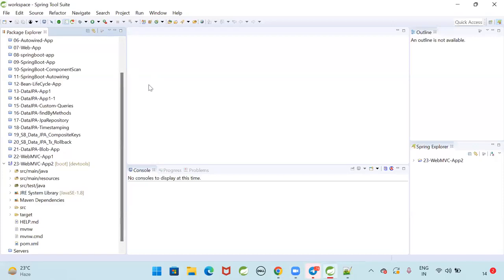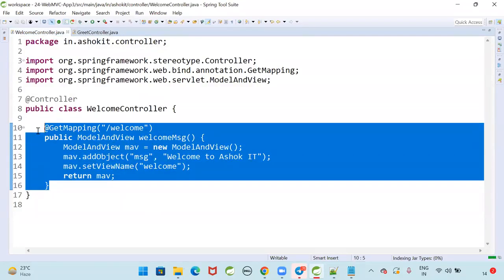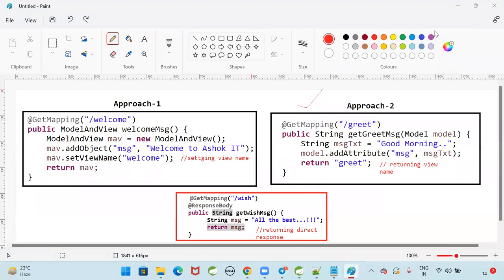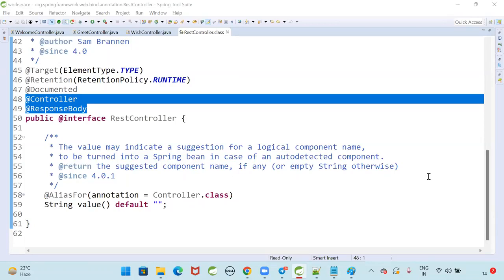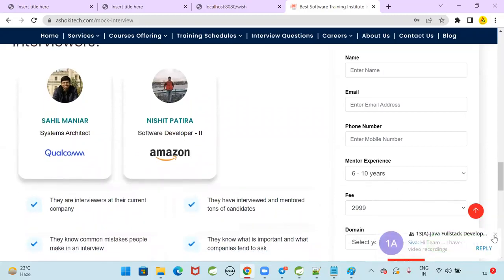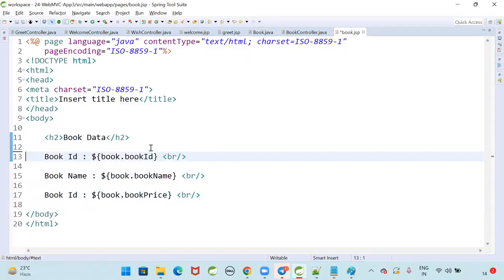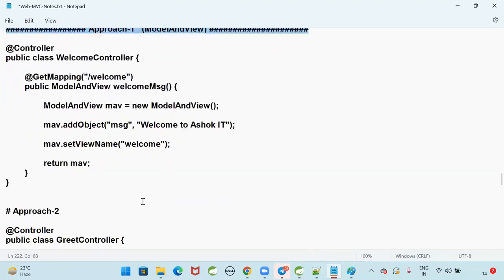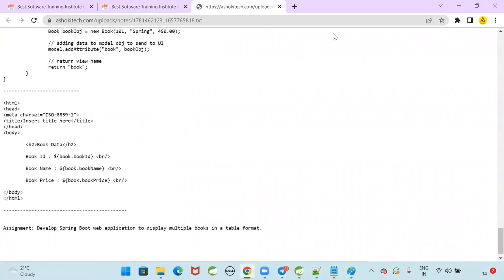Spring Boot & MicroServices | Class 35 | SOFTWARE FREE COURSES